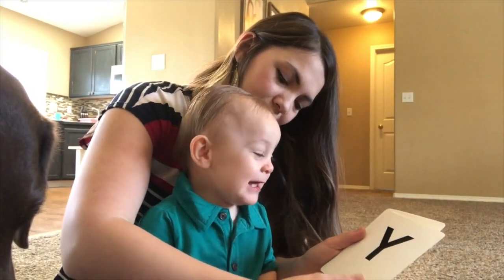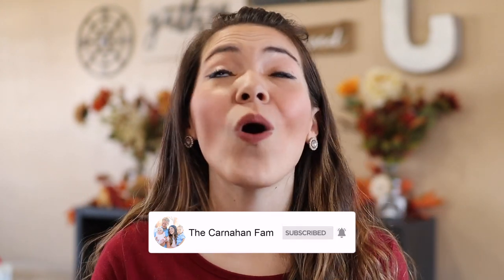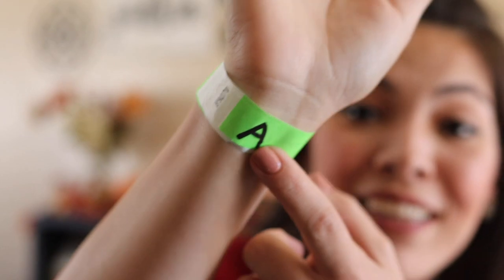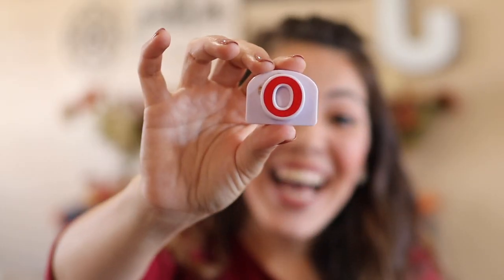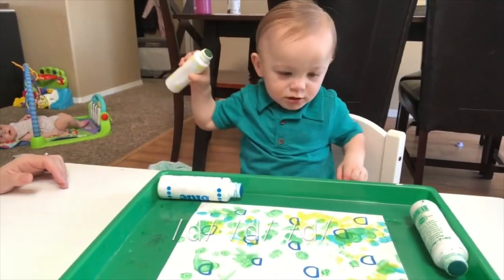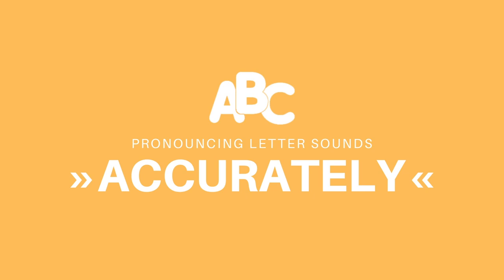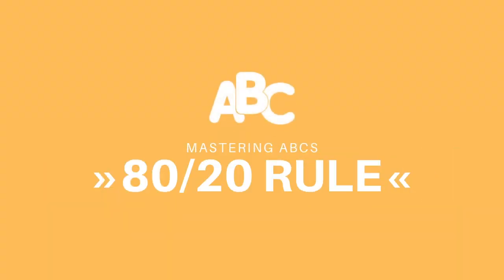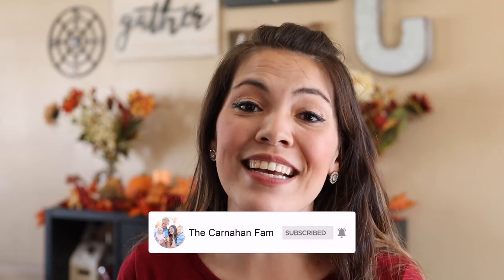HOW TO TEACH A TODDLER THE ALPHABET | ABC Activities for Toddlers | Tips for Parents | Carnahan Fam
If you're wondering how to teach a toddler the alphabet, you're in the right place! I was a preschool and kindergarten teacher for nearly 10 years and THESE STRATEGIES for teaching your child letter names and sounds are the EXACT things I did with my students AND I do with my young children! PLUS it REALLY WORKS! By using these strategies and activities for learning the ABCs, our son knew every letter name and sound by the time he was 18 months old!

This video is full of helpful tips for parents who are trying to figure out how to teach their toddler the ABCs! We have lots of ideas for great activities that you can do with your toddler to encourage them to learn the alphabet FAST! These activities are SUPER EASY and will naturally fit into your everyday life! And this video will walk you through just how you can create a rich learning environment in your home and help to teach your toddler the ABCs!

(00:00) Opener
(00:29) Introduction
(01:51) How to Teach Baby to Talk
(02:14) Subscribe!
(02:41) BONUS Teacher Tips at the End!
(03:22) Strategy #1 – Expose
(06:07) Play THIS Song!
(07:11) Strategy #2 – Model
(08:40) Strategy #3 – Repeat
(09:46) Strategy #4 – Play
(10:57) Strategy #5 – Read
(11:57) Order to Teach Letters
(12:54) How to Say Each Sound the RIGHT WAY
(15:53) The 80/20 Rule
(17:12) Uppercase vs. Lowercase
(17:54) Closer – Thanks for Watching!

We are the Carnahan Fam! We're a young, growing family with our THREE children 3 and under! Our videos focus on being intentional, positive parents through learning, activities, shared experiences and more! ❤ ❤ ❤